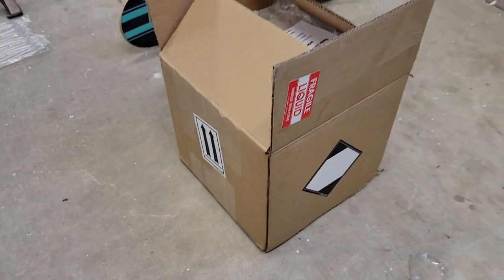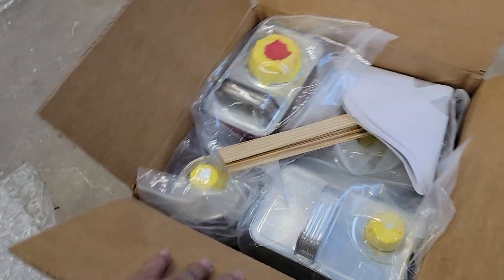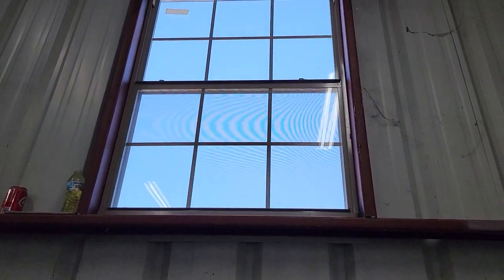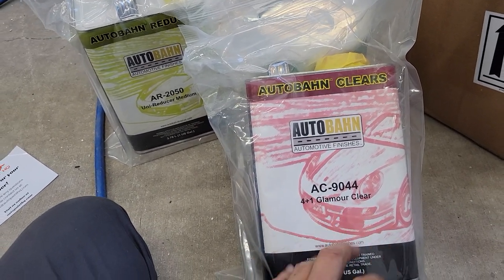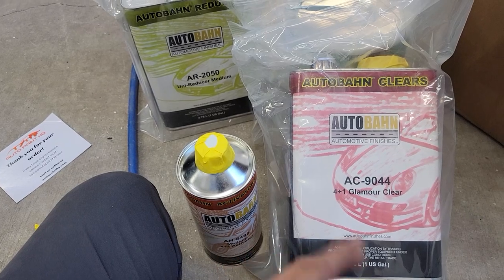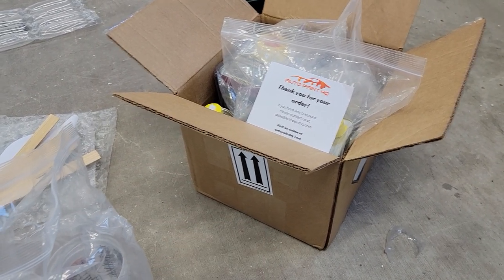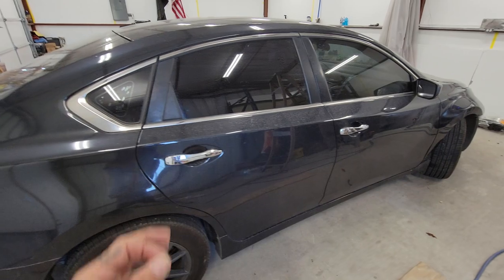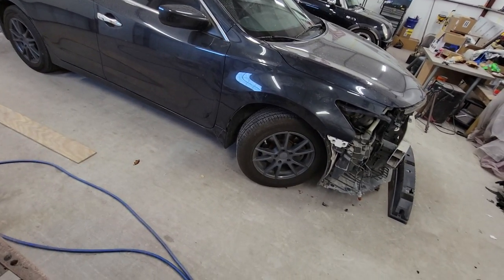UNBOXING a Paint Kit from AutoPaintHQ | GM Victory Red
or check out the eBay paint store